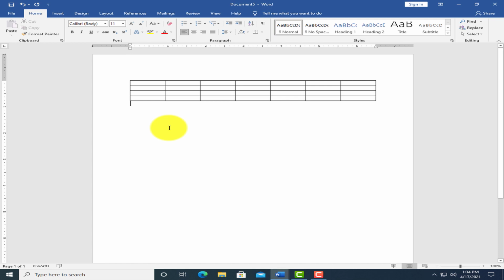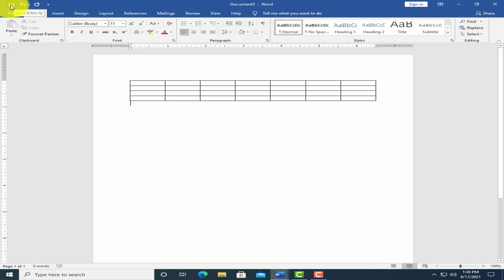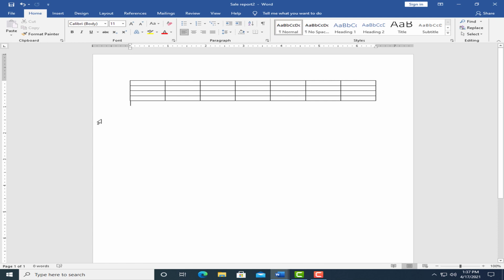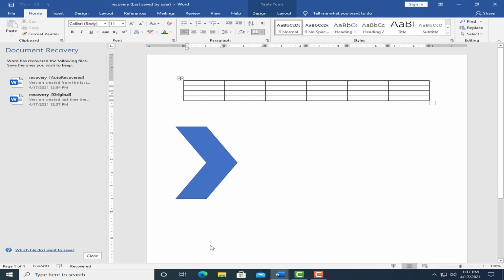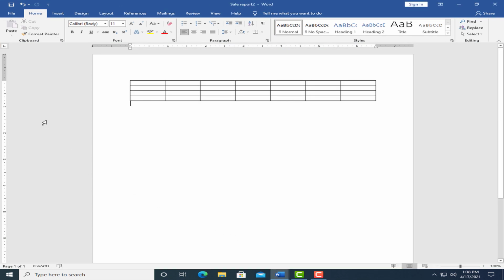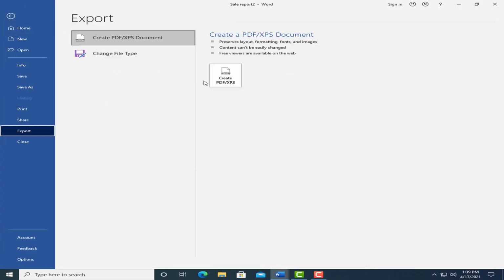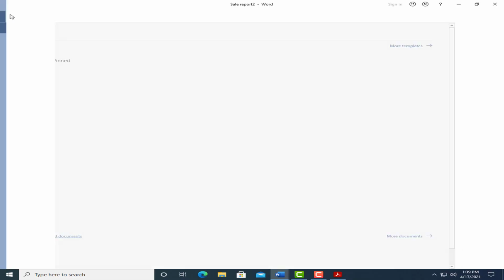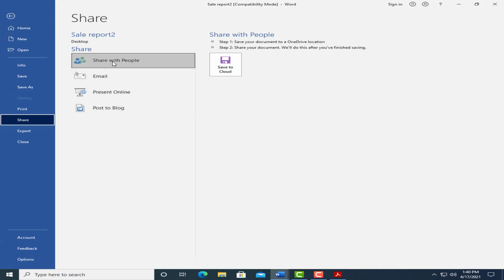Lesson 3 - Saving and Sharing Documents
When you create a new document in Word, you'll need to know how to save it so you can access and edit it later. As with previous versions of Word, you can save files to your computer. If you prefer, you can also save files to the cloud using OneDrive. You can even export and share documents directly from Word.